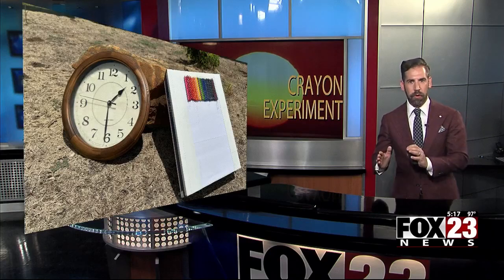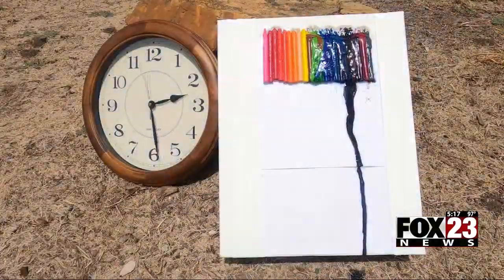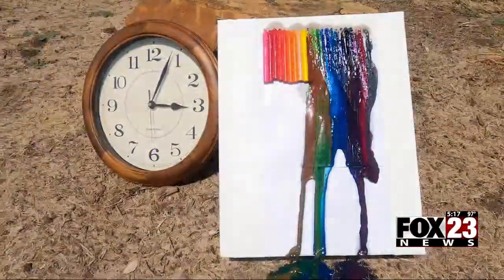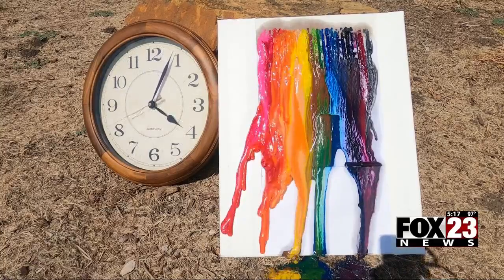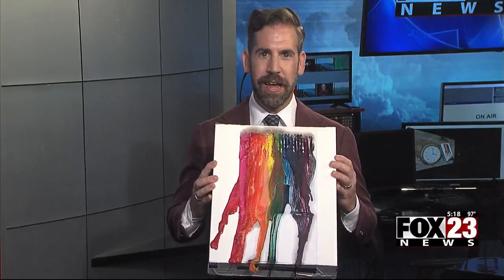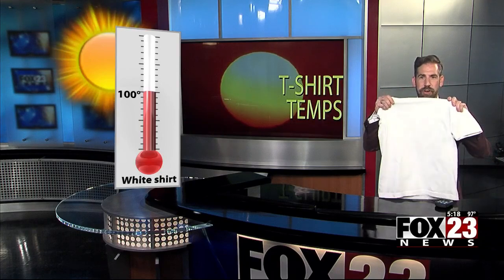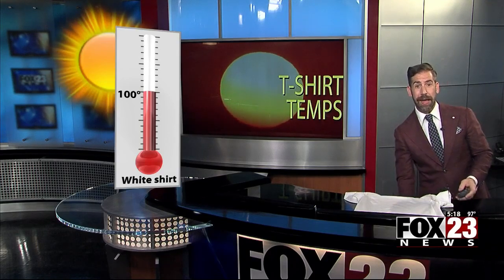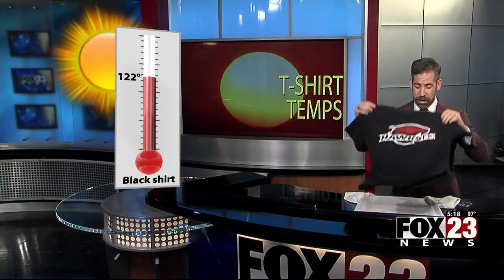Video: Extreme heat experiment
Triple-digit heat has returned and FOX23 is taking a look at what interesting things extreme heat can do.